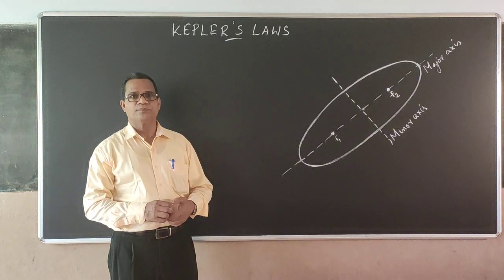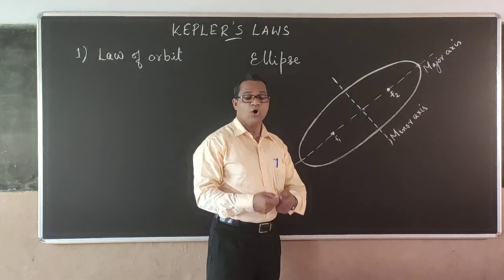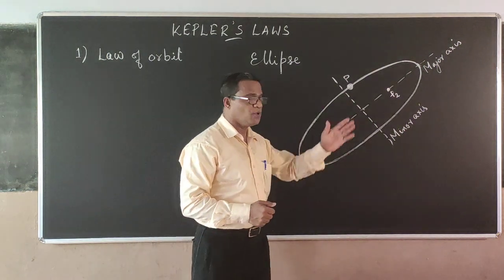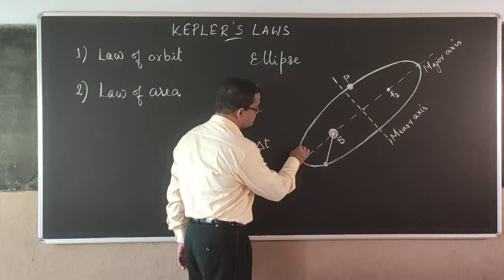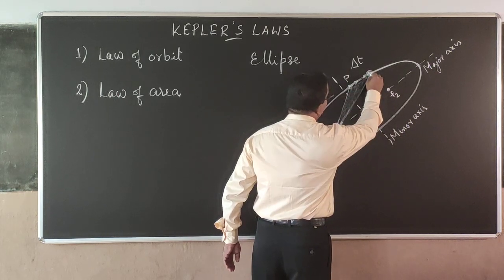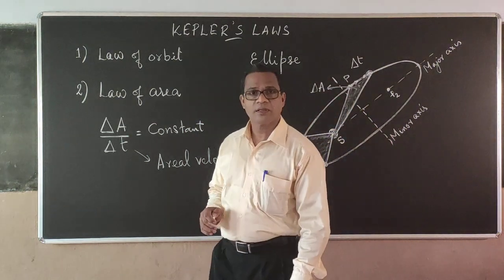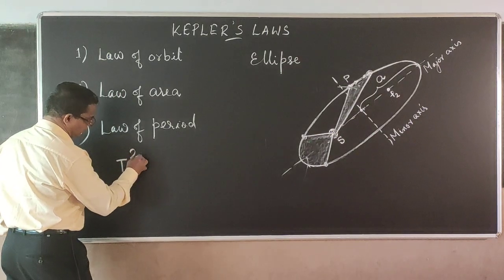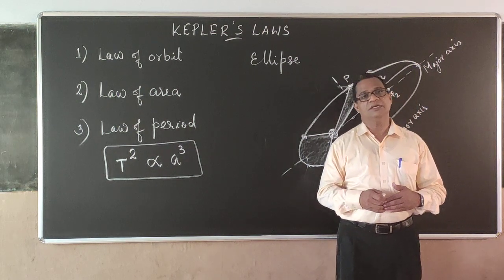Rj/Physics XI/Gravitation 13